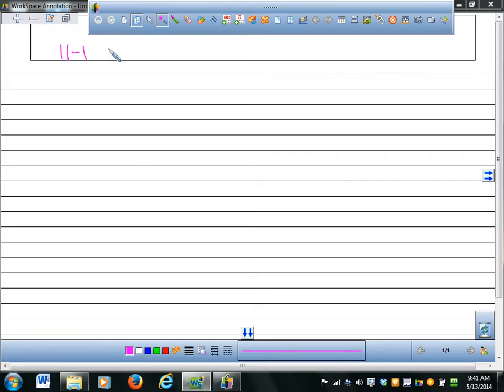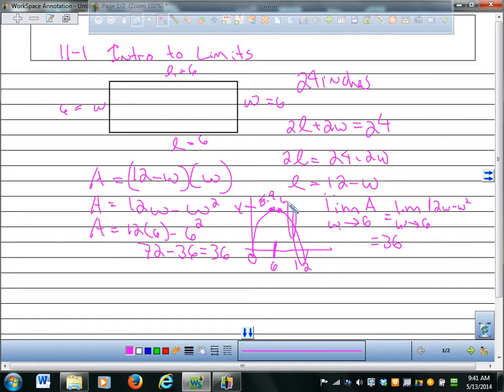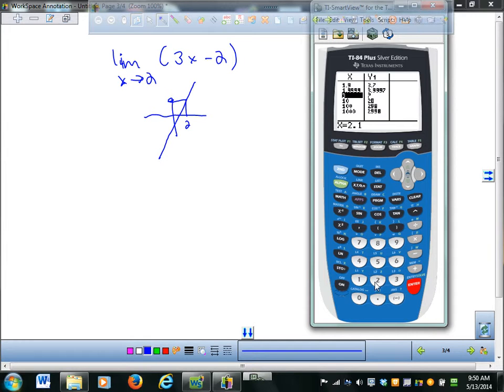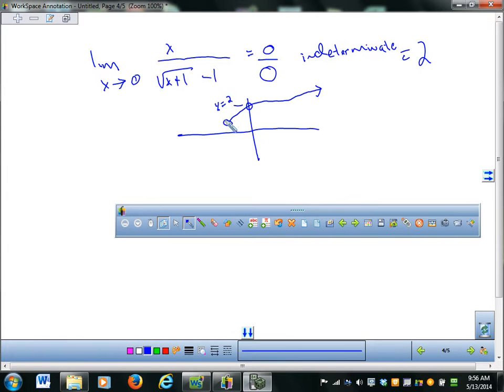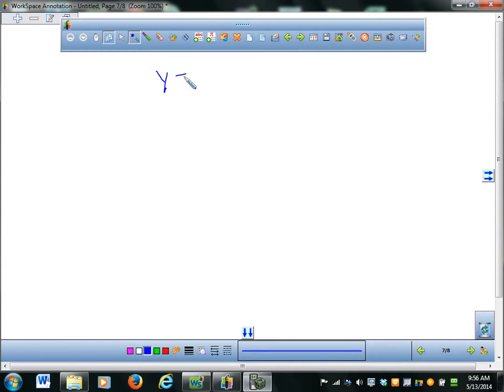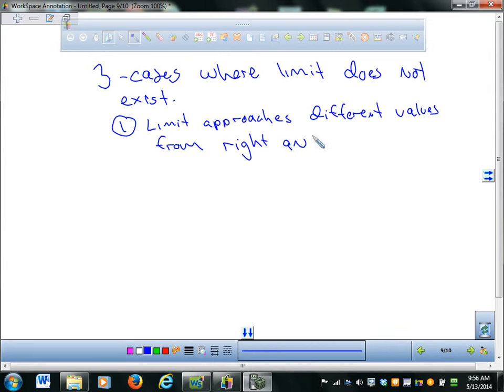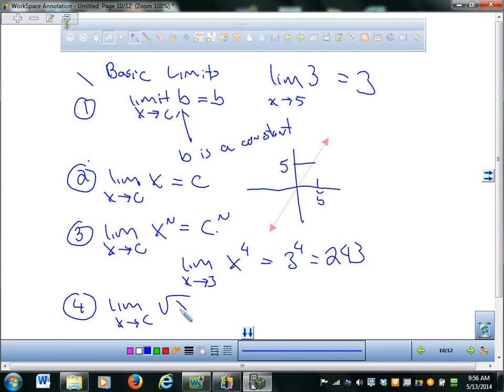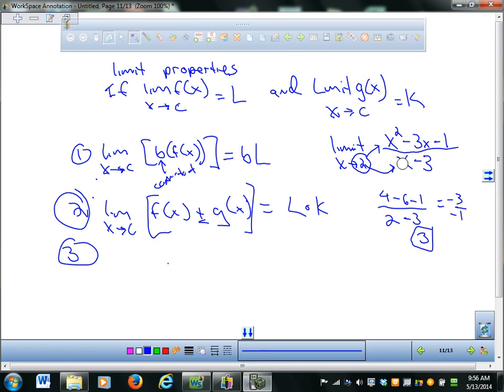11 1 intro to limits